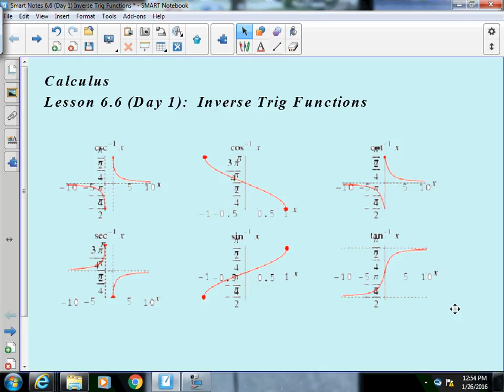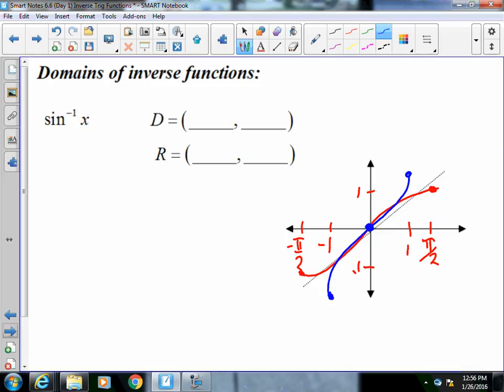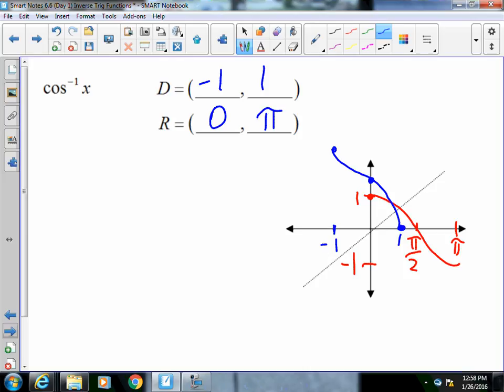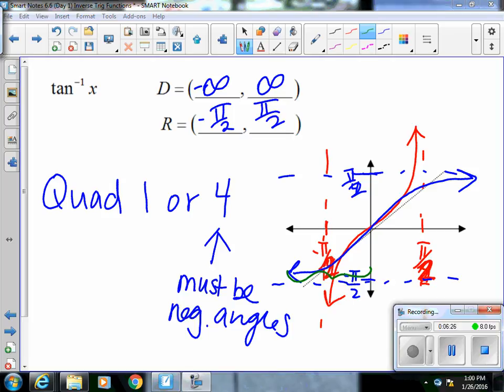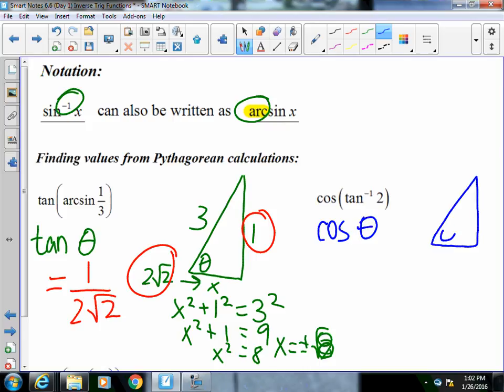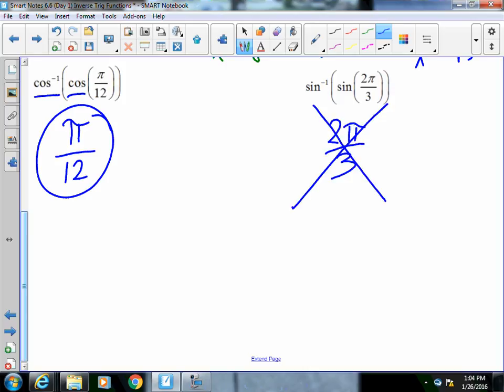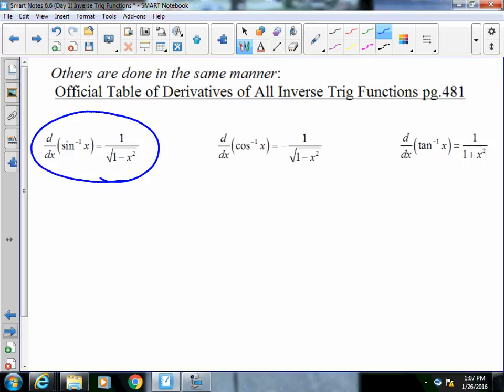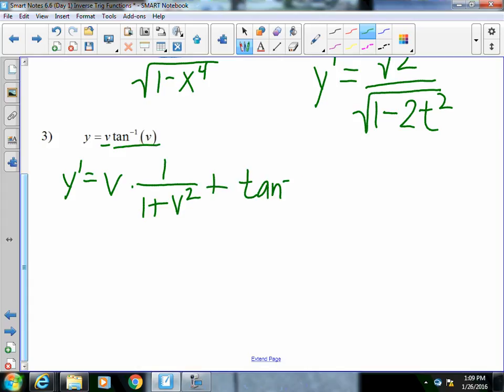Inverse Trigonometric Functions (6.6 D1)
Review of Inverse Trigonometric Function concepts from PreCalculus